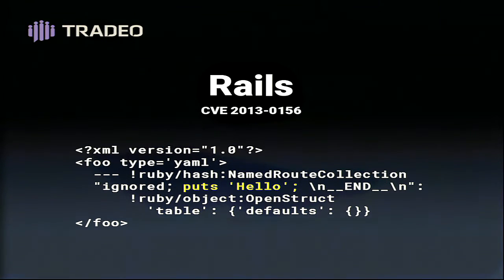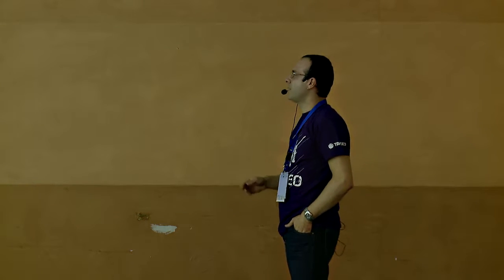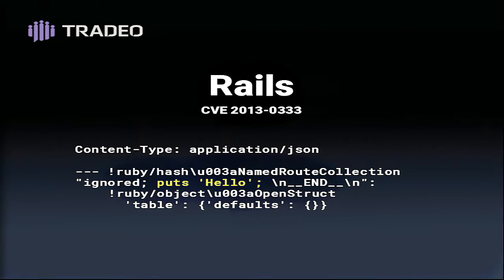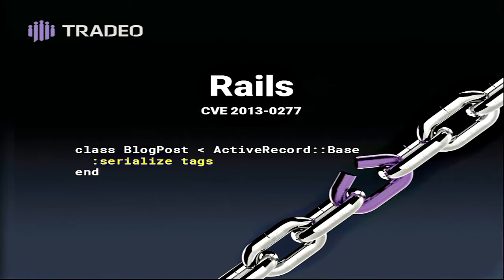Александър Тодоров - Tradeo bug bounty